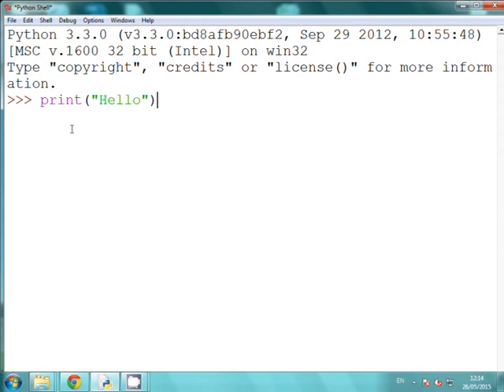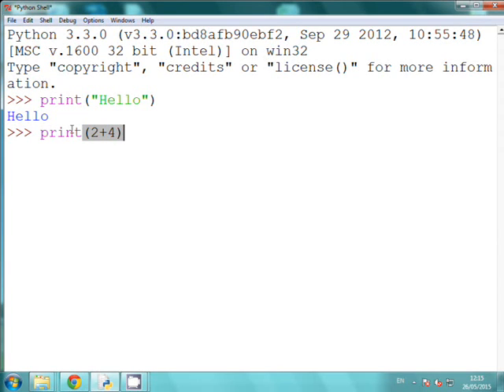1) Python: The Very Basics